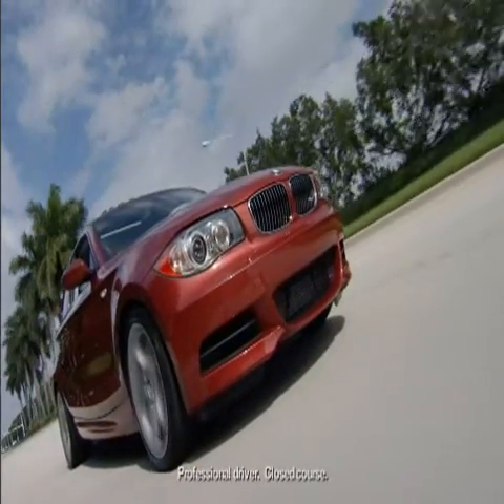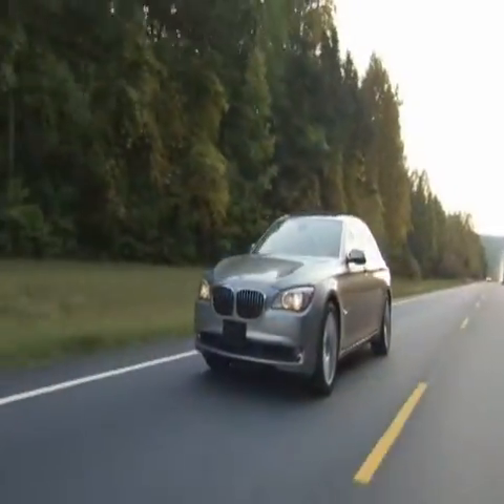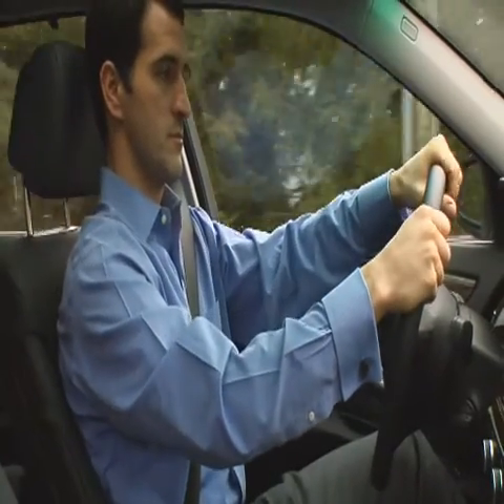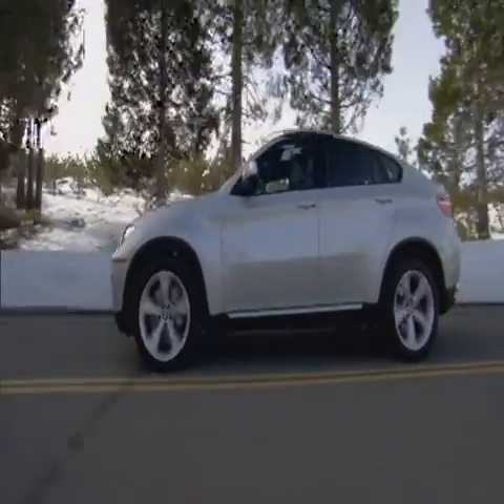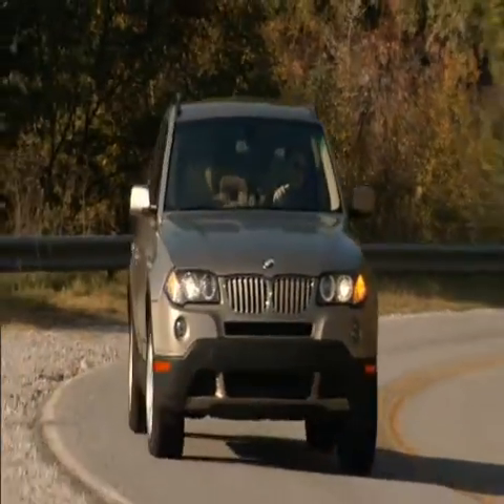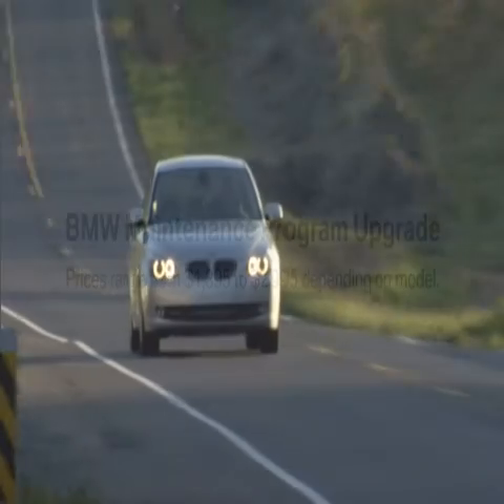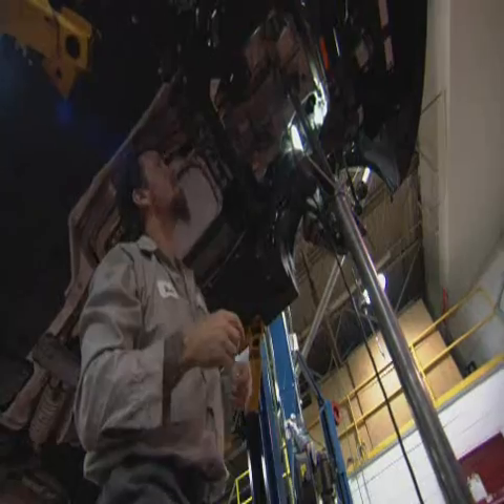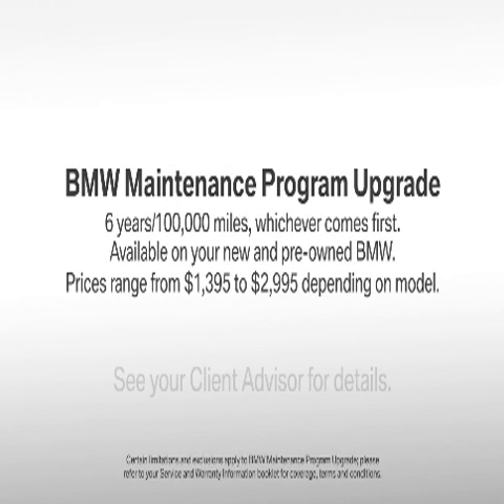BMW of Morristown presents BMW Maintenance Upgrade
BMW of Morristown presents BMW Maintenance Program Upgrade